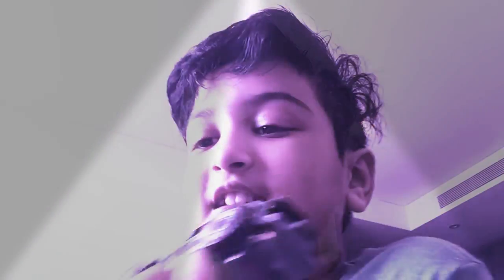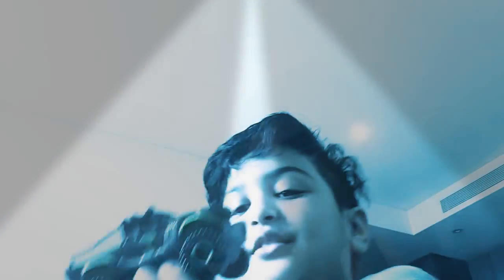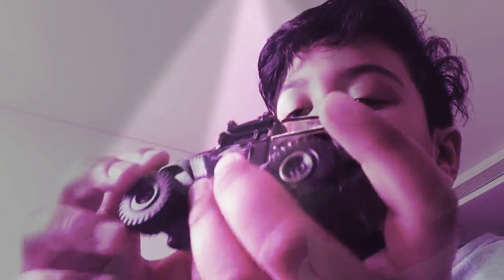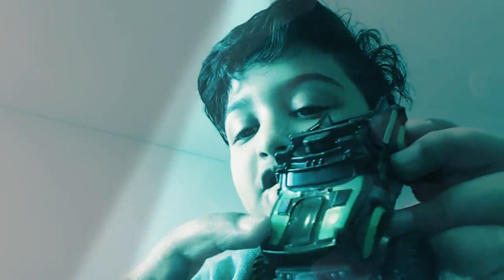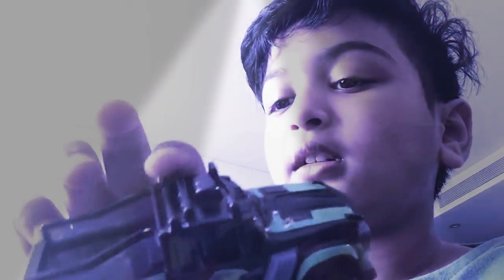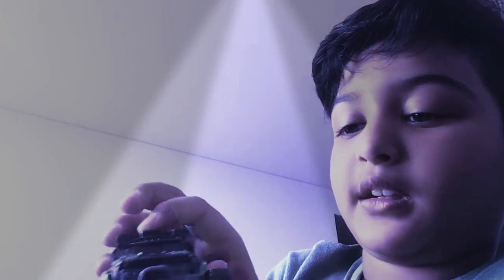About my monster car toy